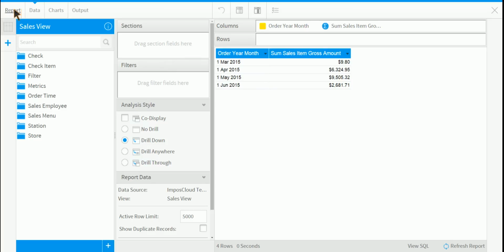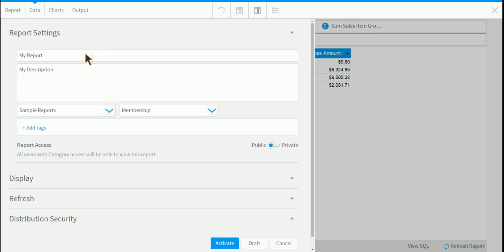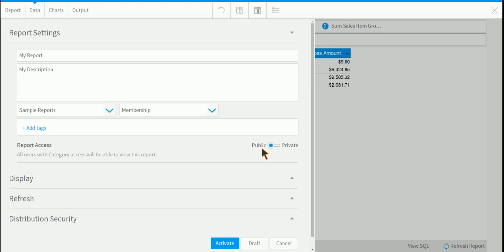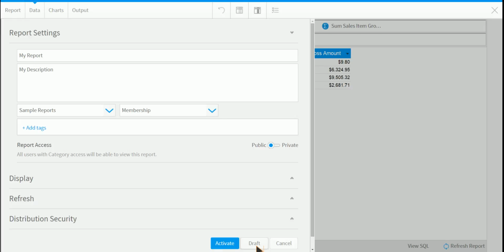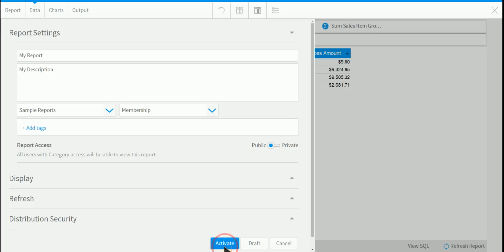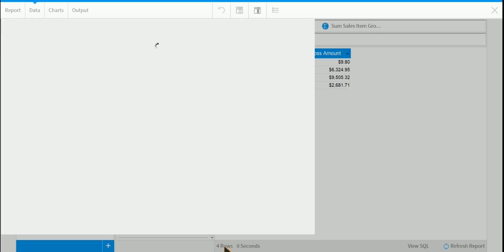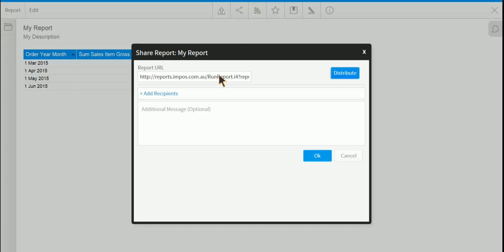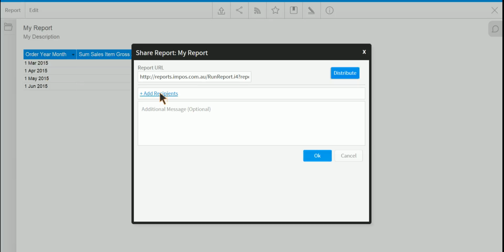ImPOS Video 6 Save & Share